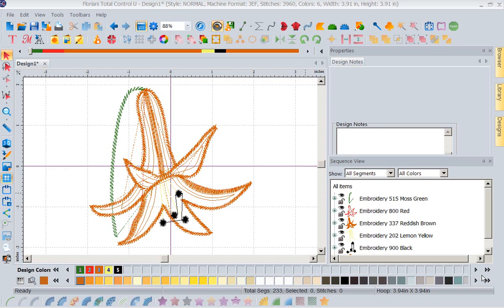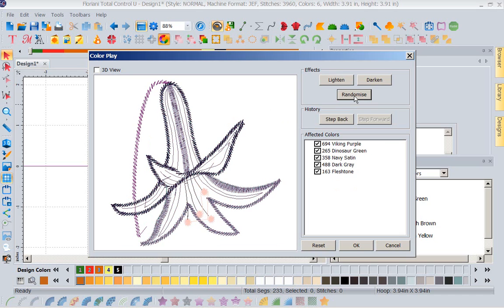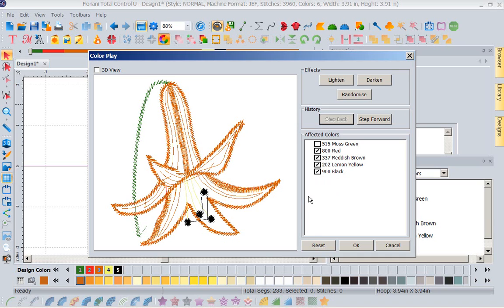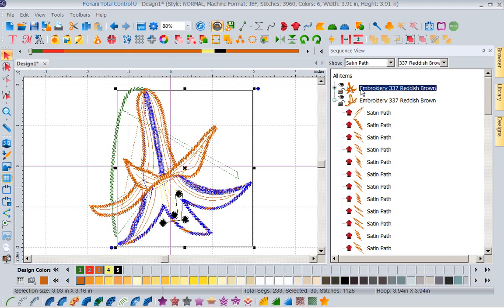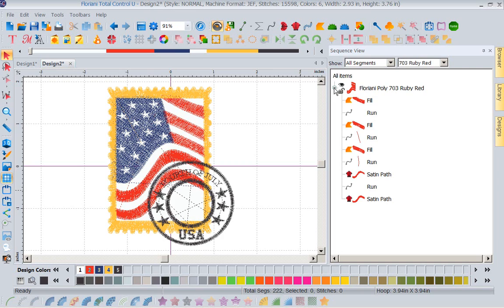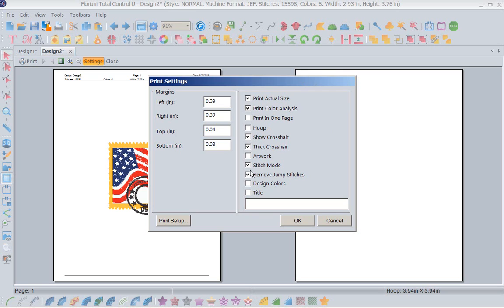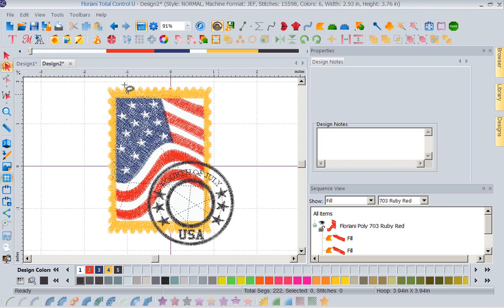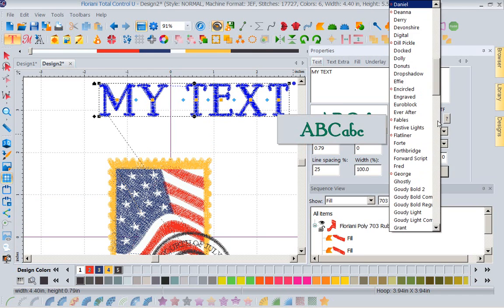New Tools in FTC-U - 2874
06/23/2015 - Floriani Educator Kathi Quinn returns with a new video,s playing with all the fun new features from this month’s June 2nd, 2015 update for Floriani Total Control U.  If you haven’t taken the time to try out the new features that were  added, like Color Play and  Sequence View Filters,  then Kathi is the perfect guide to show you!